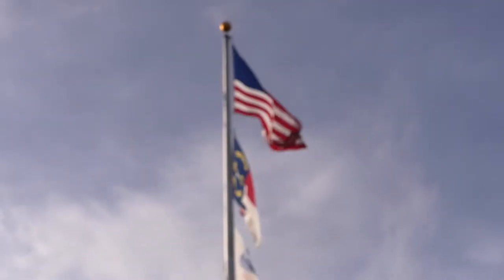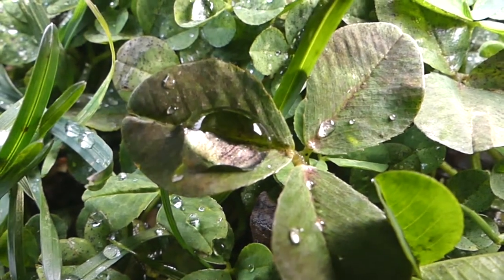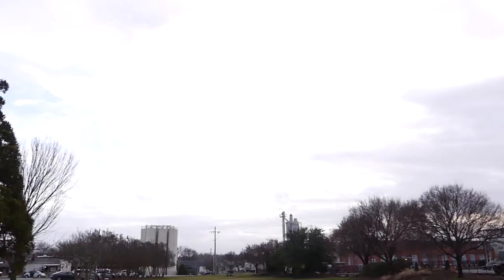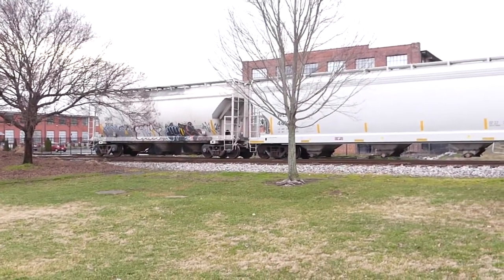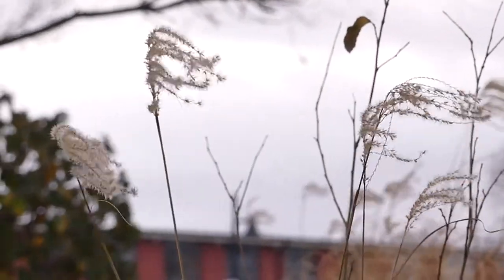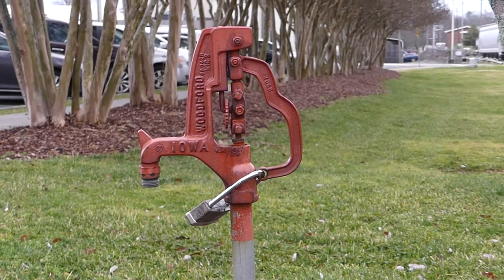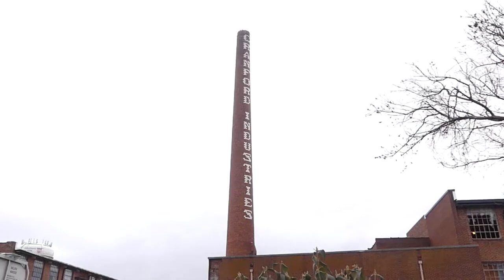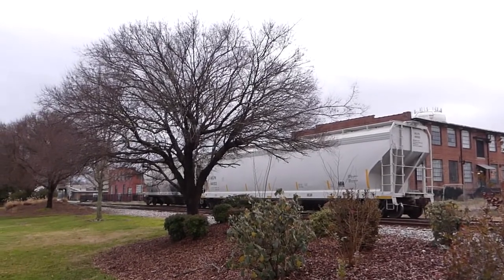FZ300 Take your camera off Auto and lets go Manual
When is the last time you used your camera on full manual control? If you have a camera that has an EVF I can show you in 3 minutes how easy it can be. The song is Serenity from the YouTube music library.